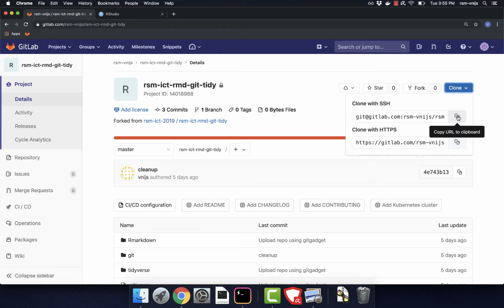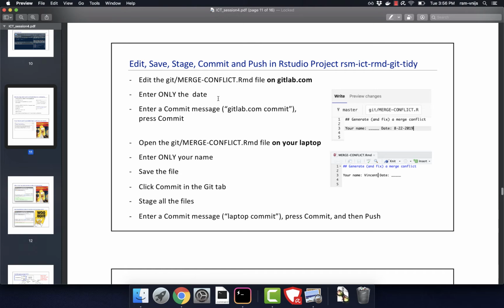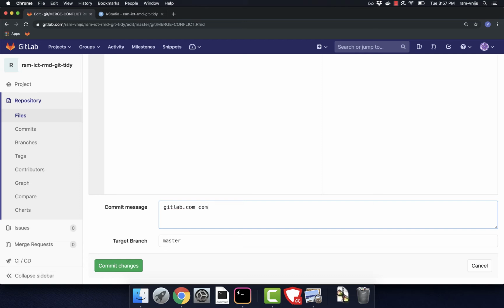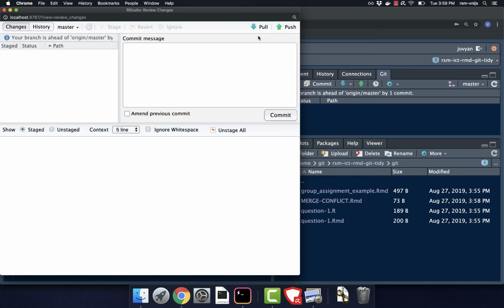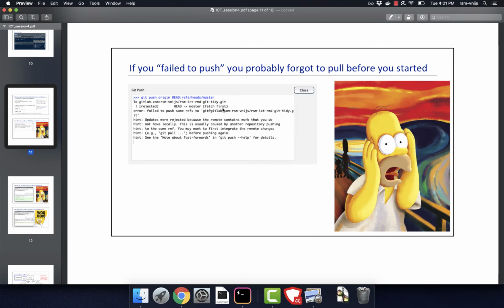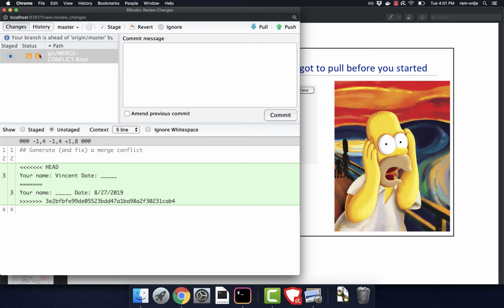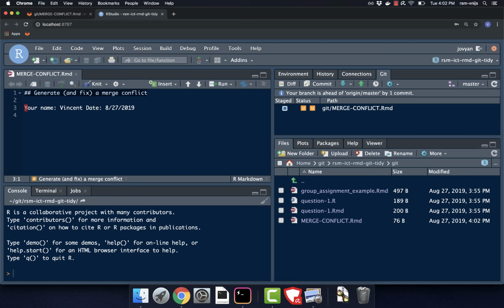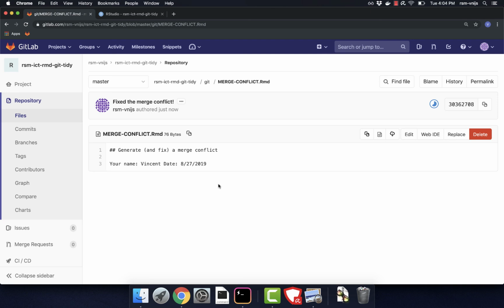Merge conflict practice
How to create and resolve a merge conflict